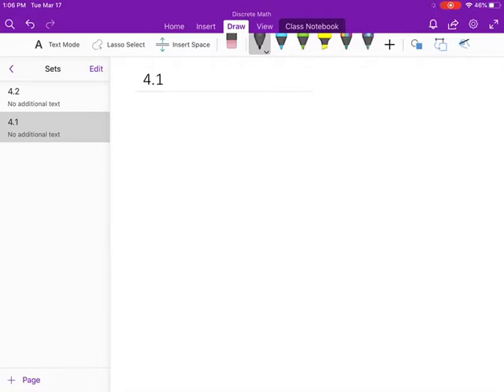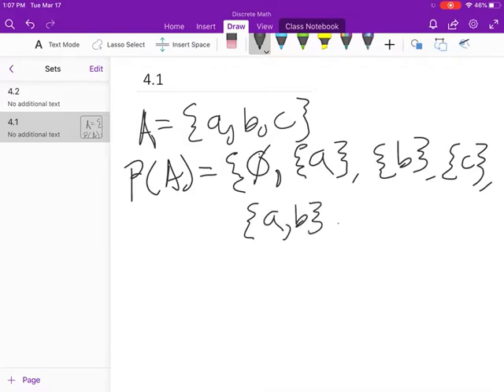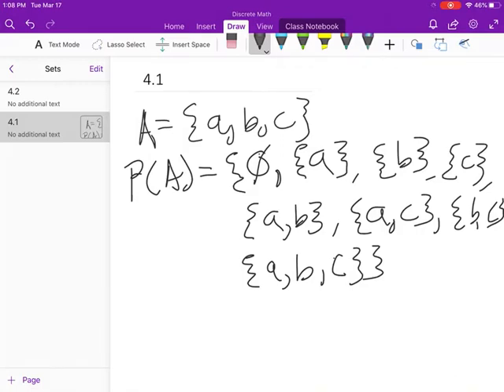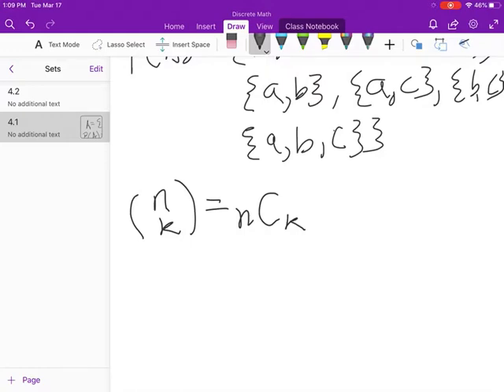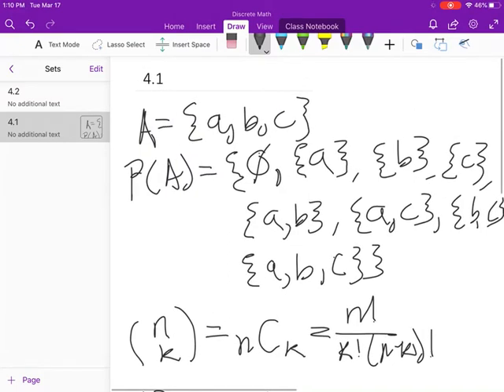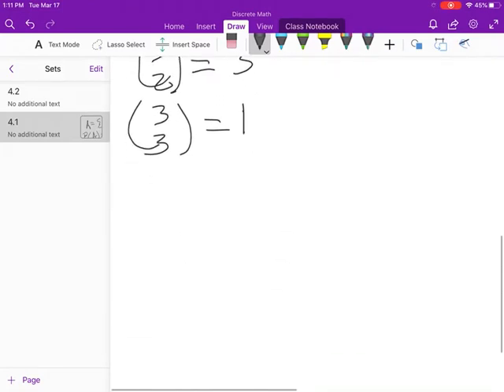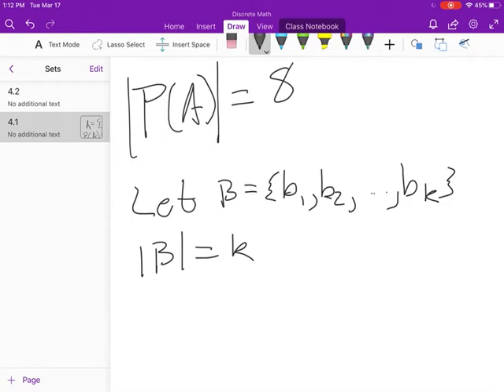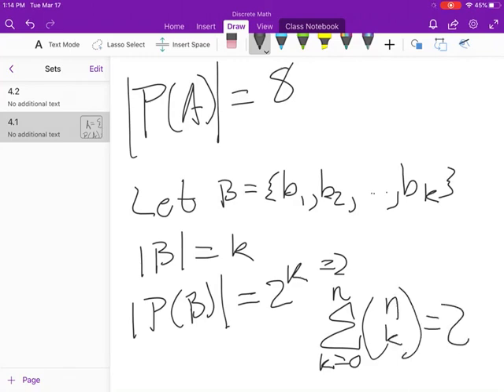4.1 Power Sets and Counting